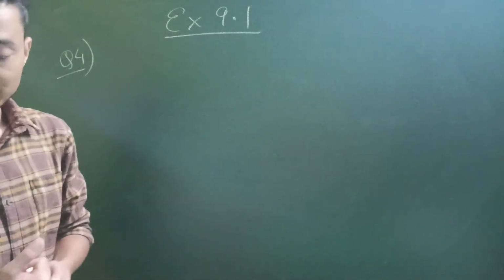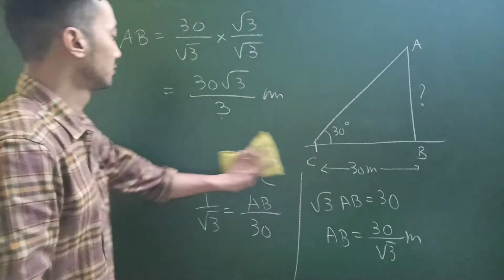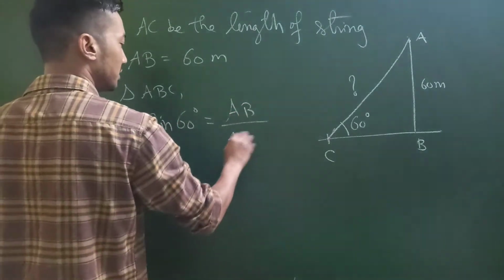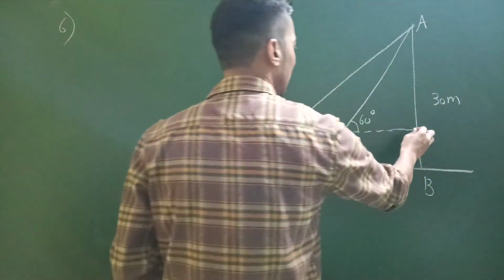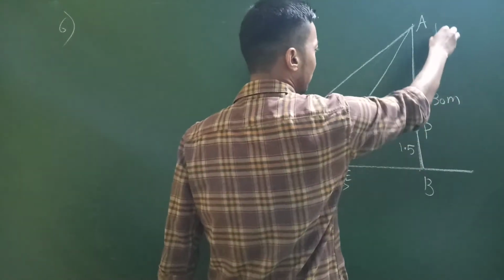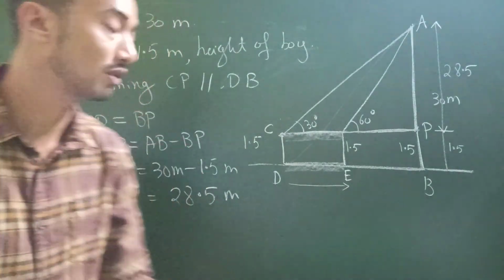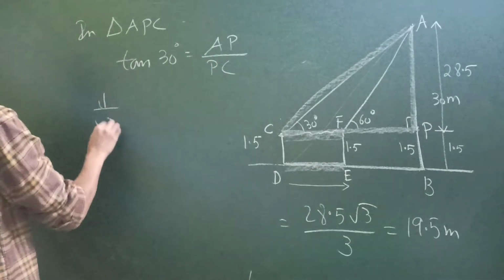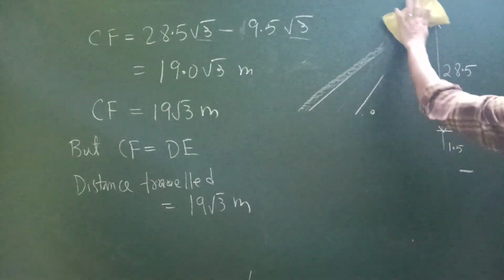Class 10 | Ch 9 Solutions | Q 4 Q5 & Q6 | Heights and Distances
Sen Tutorials
Class10 Chapter 9 Applications of Trigonometry Solution of Ex 9.1 CBSE NBSE
In this video we will learn how to solve Q 4-Q 5 and Q6
This channel is mainly to reach out to that section of the students who are facing so many problems trying to learn mathematics due to this  pandemic and also due to many different reasons. And not everyone can afford private tuitions.
Please do help me reach out to all those students who need my help so that I can teach them through my channel and more importantly they can continue to learn.
Continue to support me .